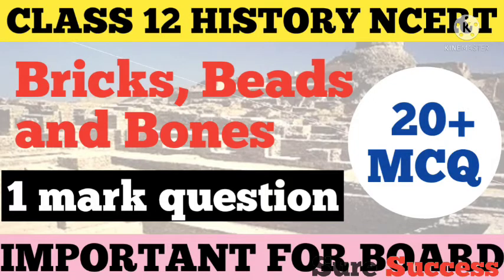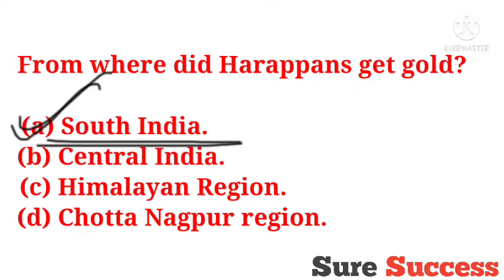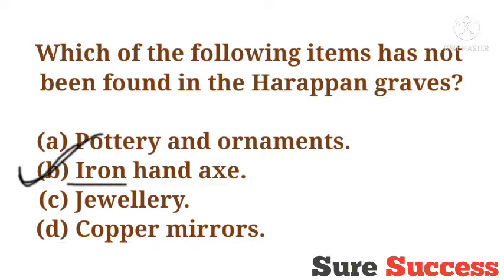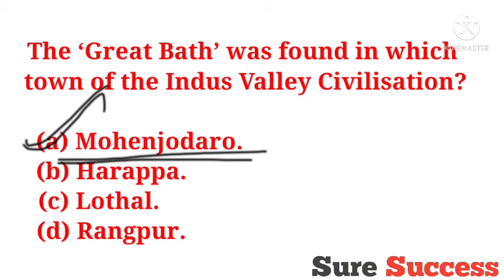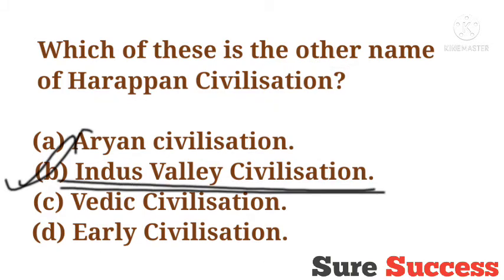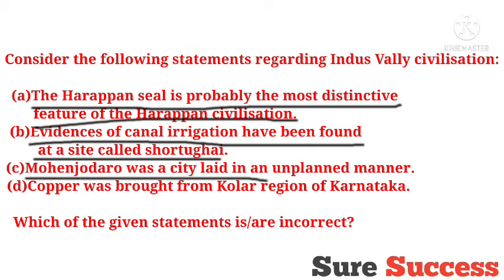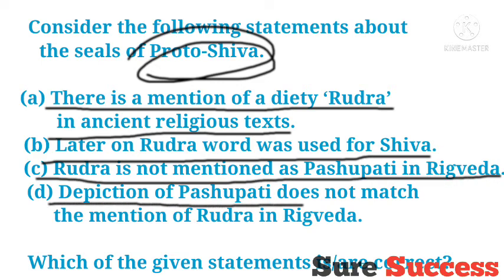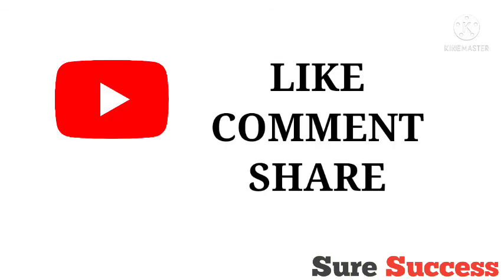Bricks, Beads and Bones MCQ chapter 1 ll Class 12 History ll Important MCQ questions for board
In this video I have explained the important questions from chapter 1 History "Bricks, Beads and Bones"  which is very important for  board examination.